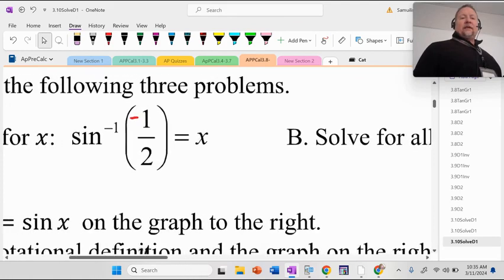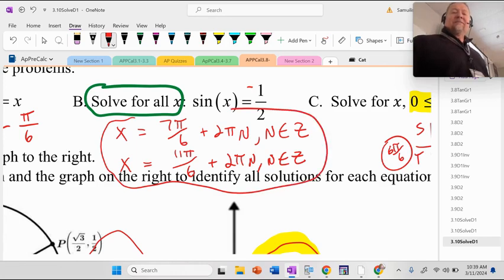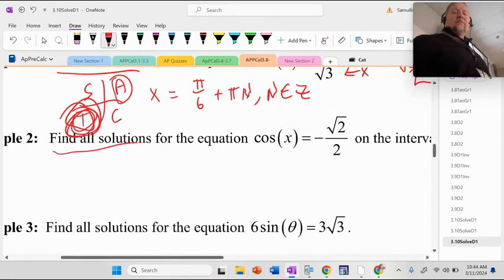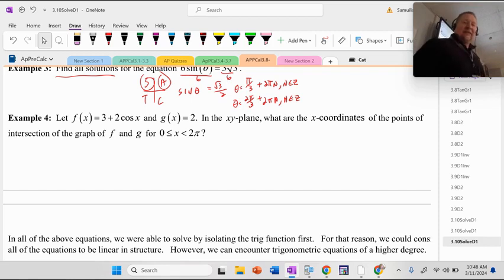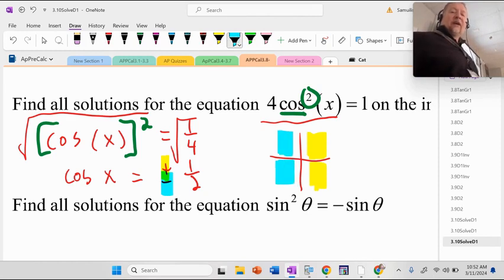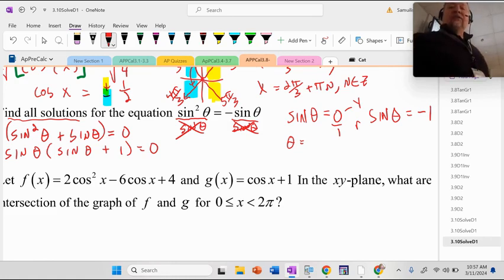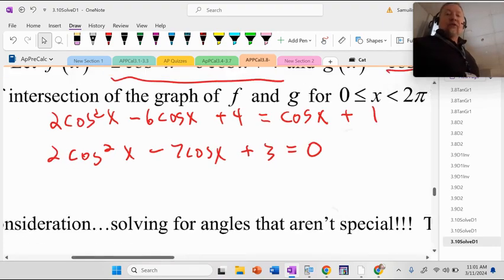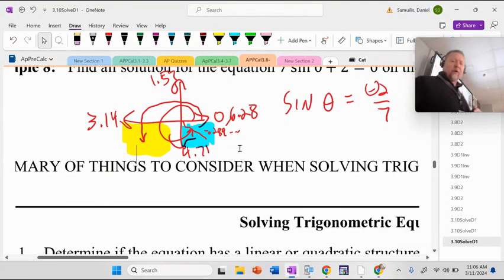My recording 11:06 03/11/24